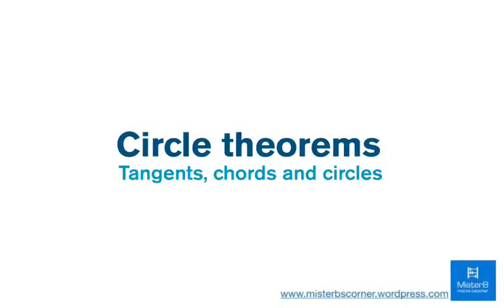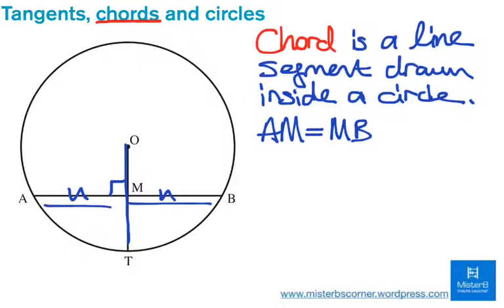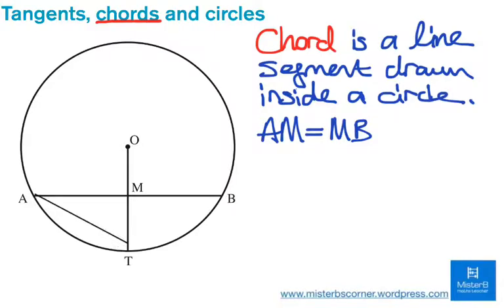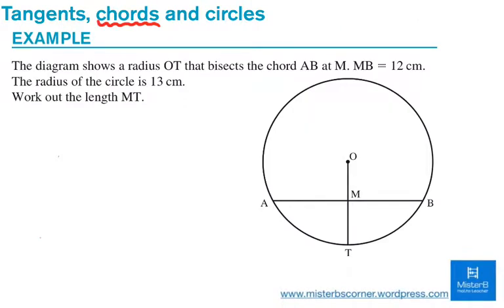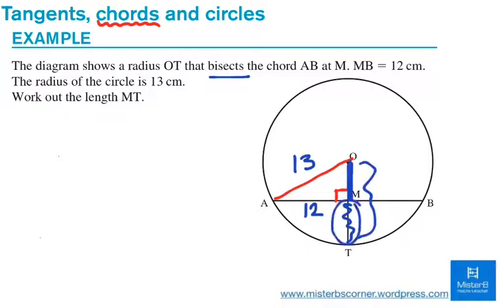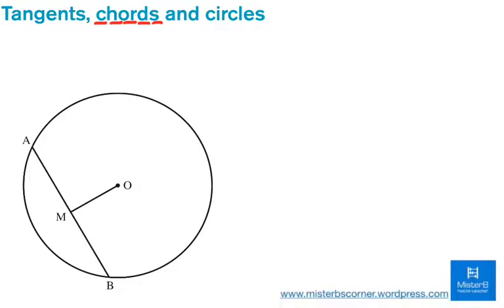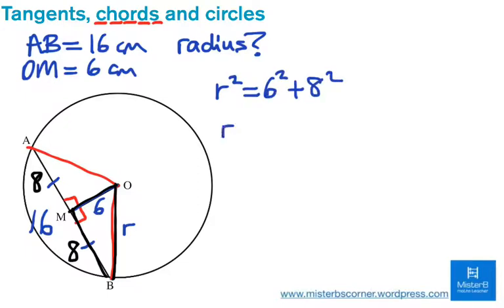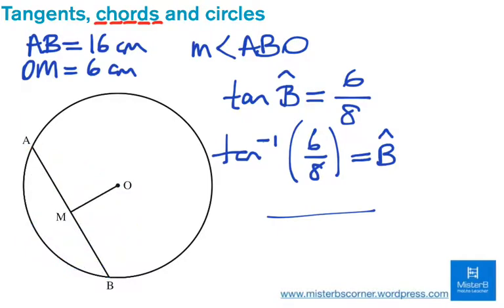Chords of a Circle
This video is about the chords of a circle